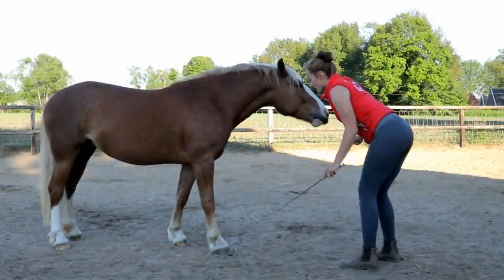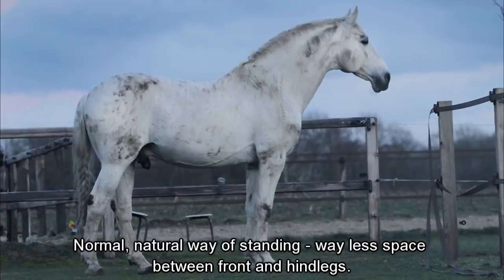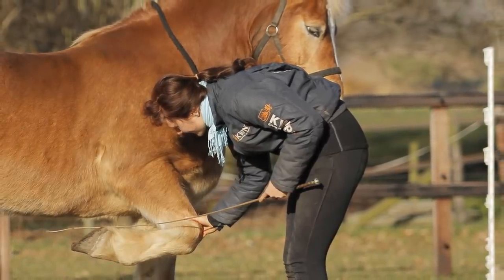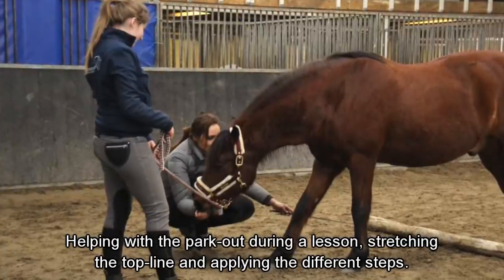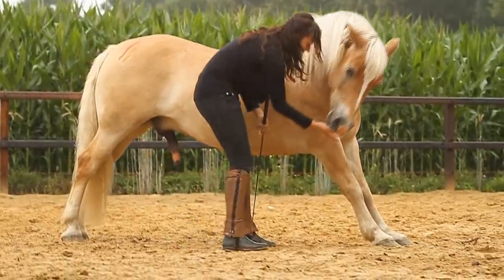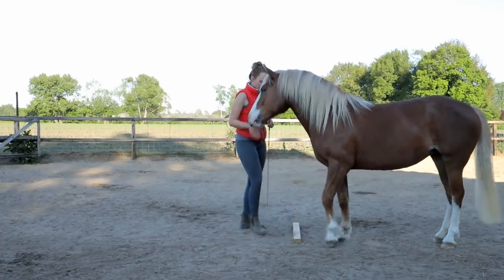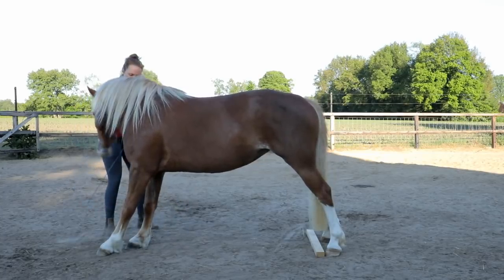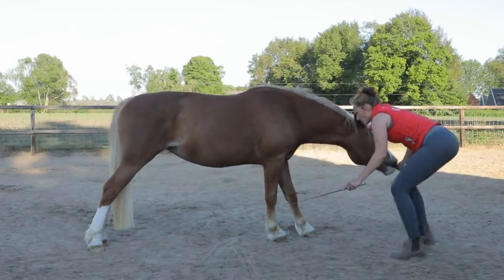HOW TO TEACH YOUR HORSE THE PARK-OUT (the split)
NEDERLANDSE ONDERTITELING BESCHIKBAAR!

Music library: Artlist.